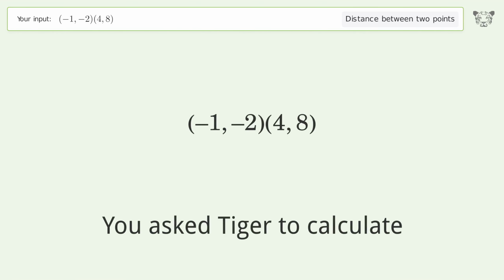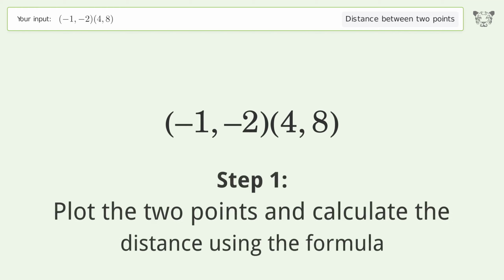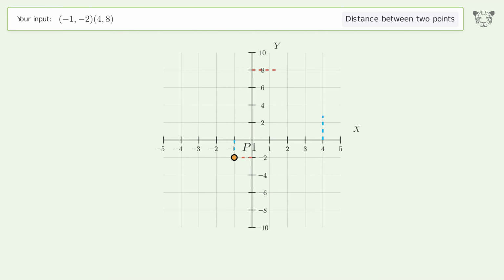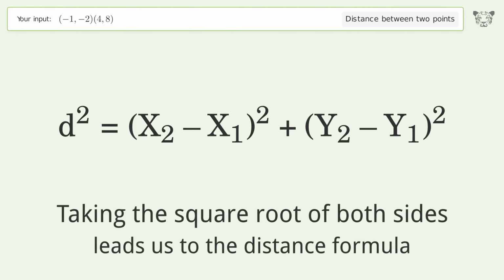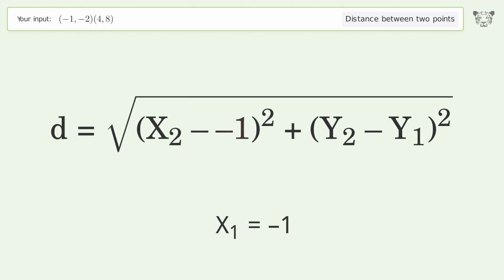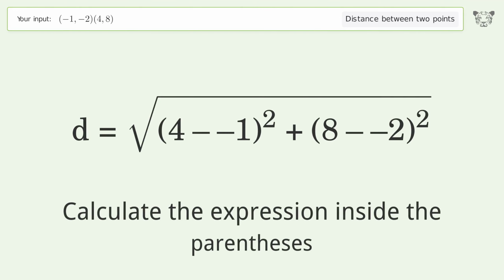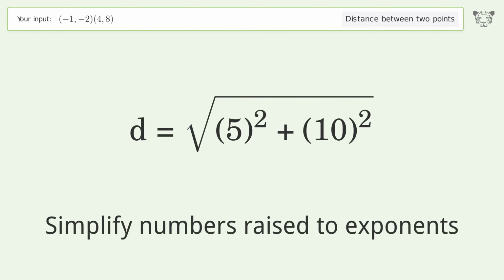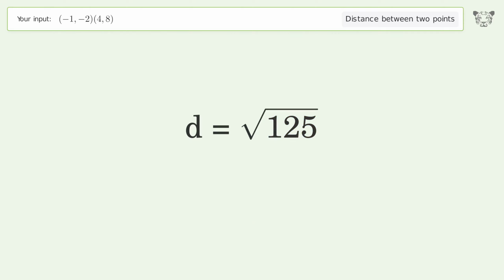Find the distance between two points p1 (-1,-2) and p2 (4,8): Step-by-Step Video Solution